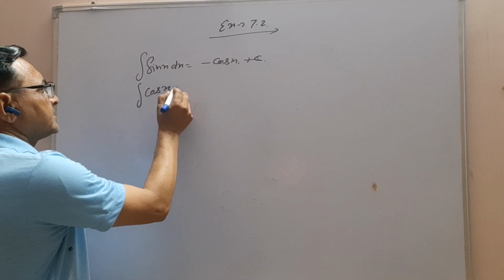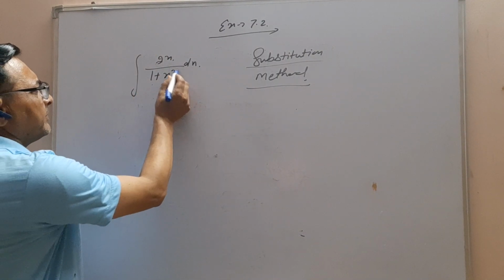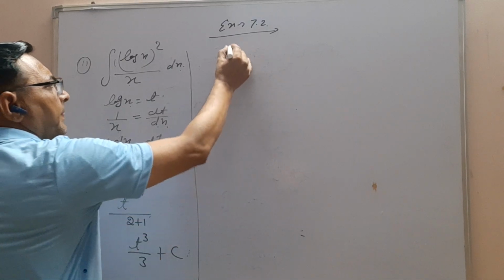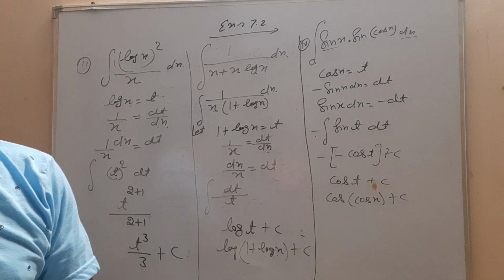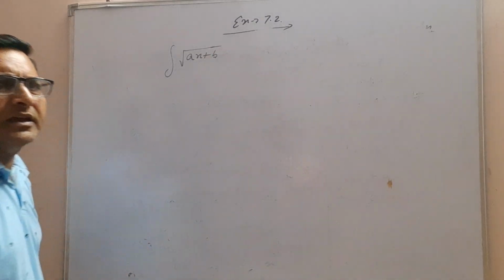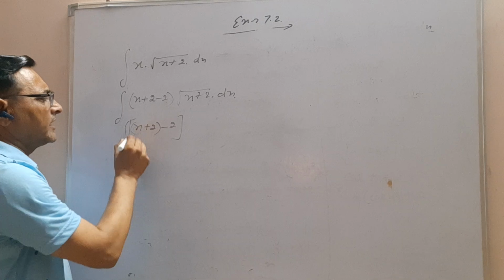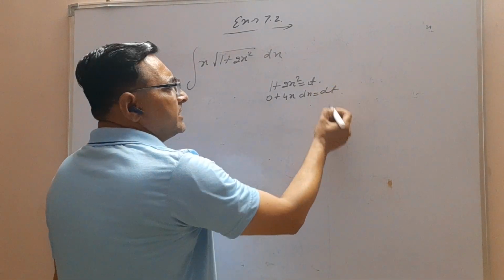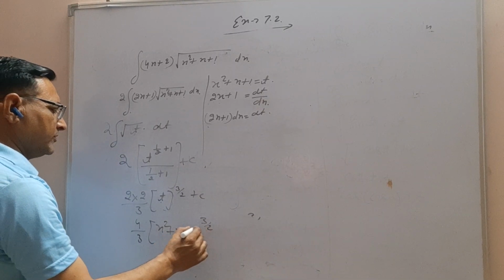2 june2025. integration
vedio of chapter integration  Ex- 7.2